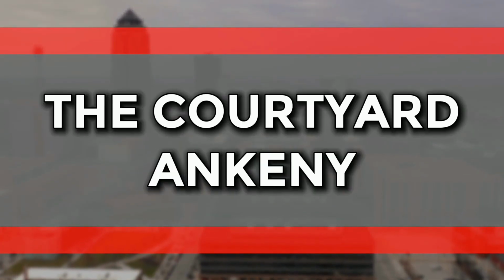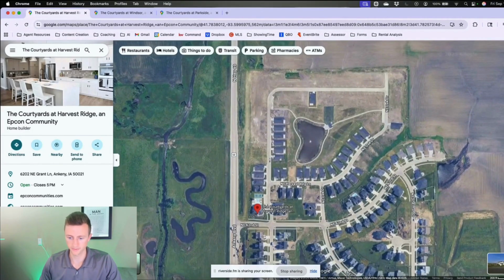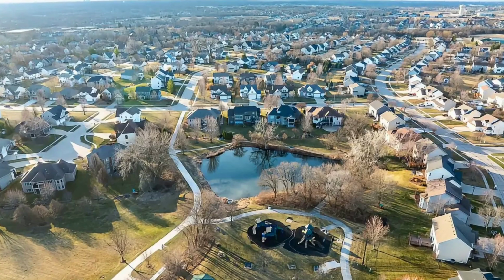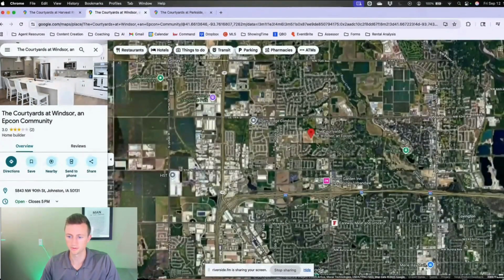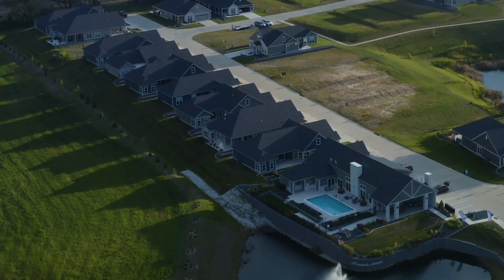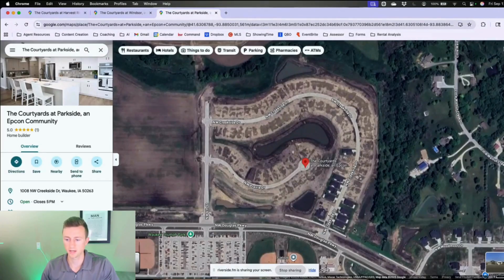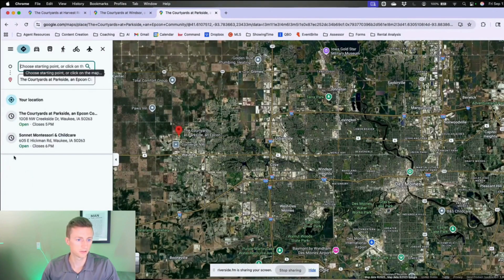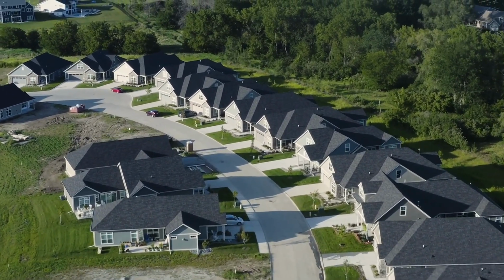Best 55+ Communities to Retire in Central Iowa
Thinking about downsizing or moving into a 55+ community in Central Iowa?

In this video, we walk you through Epcon’s three popular neighborhoods — in Ankeny, Johnston, and Waukee — so you can see what life really looks like inside these active adult communities.

You’ll learn:
• Which metro locations offer the best balance of convenience and community
• What amenities are included (pickleball courts, pools, clubhouses, fitness centers, and more)
• Home sizes, layouts, and price ranges for adults 55+
• The differences between Ankeny’s variety, Johnston’s location, and Waukee’s growth

If you or your loved one is considering retirement living around Des Moines, this video will help you compare your options and start building a plan that fits your lifestyle.

👉 Download my free guide, Downsizing Made Easy: 5 Steps to a Successful Move, for a simple roadmap to make the process less overwhelming

Andy Algreen, Senior Downsizing Coach

Licensed Realtor®
Keller Williams Greater Des Moines

Andy is not an attorney, tax advisor, lender, appraiser, surveyor, structural engineer,, property inspector, consultant or other professional service adviser.